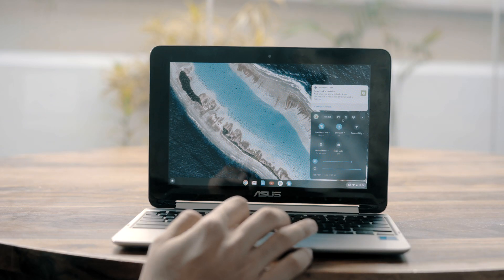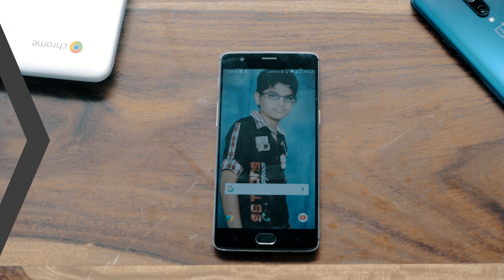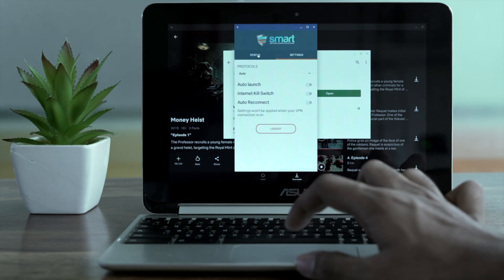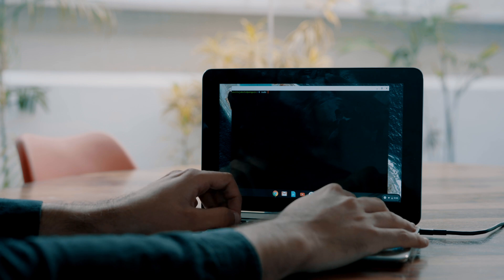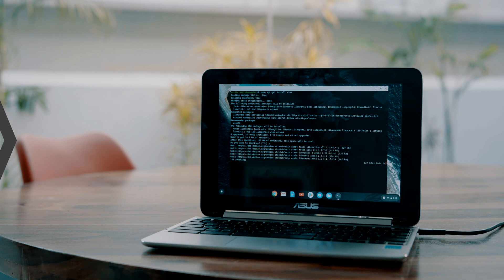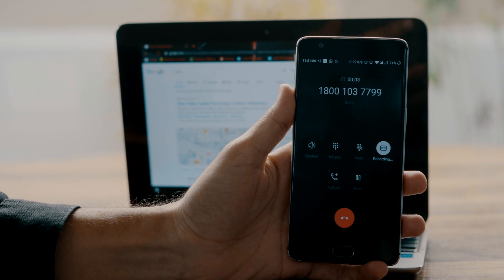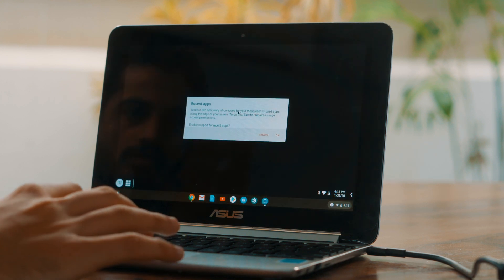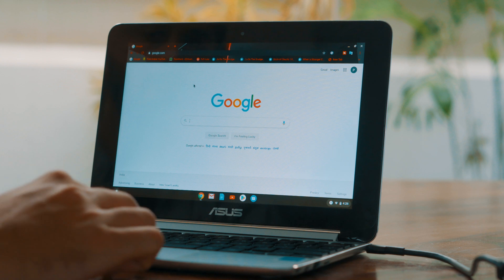Best Chromebook tips and tricks (2020) - Smart DNS Proxy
Got a Chromebook? Here are 7 useful Chromebook tricks you should try right now.

Useful links